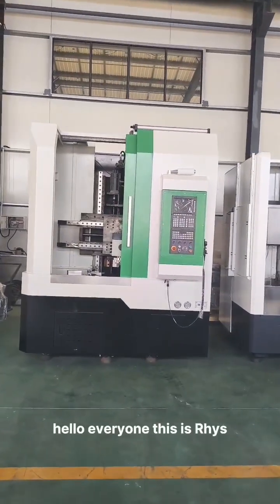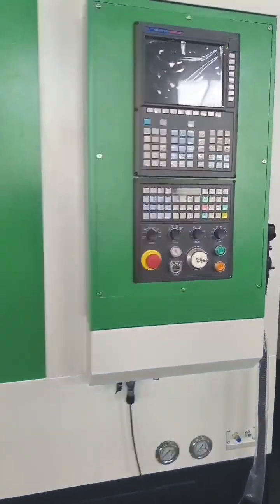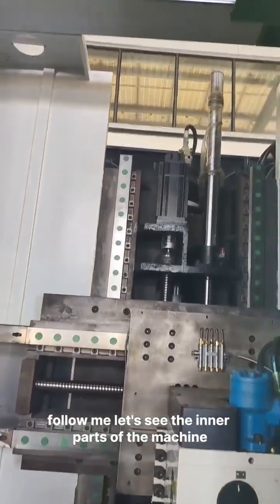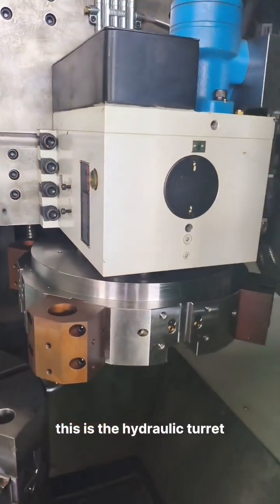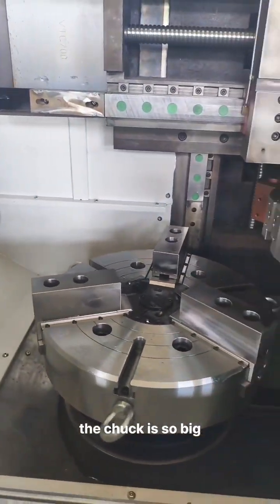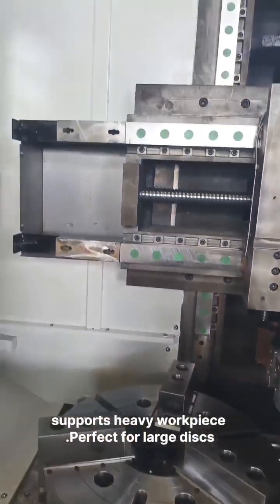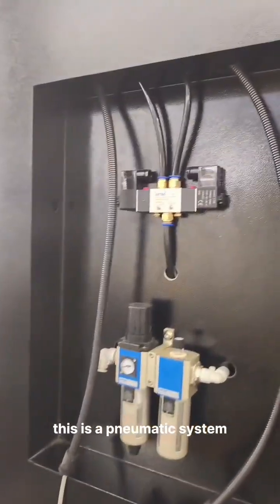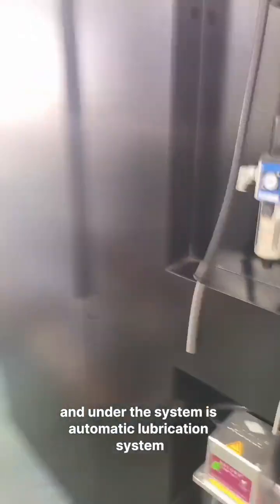Classic CNC Lathe VTC700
Classic CNC Vertical Lathe Machine- Ever wonder why vertical lathes have such massive truck? It's simple:stability&size.